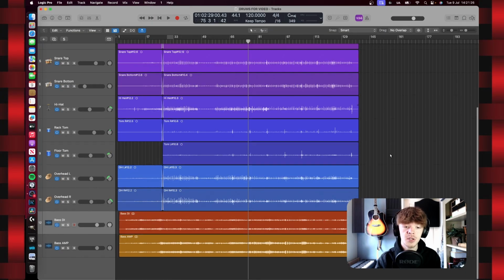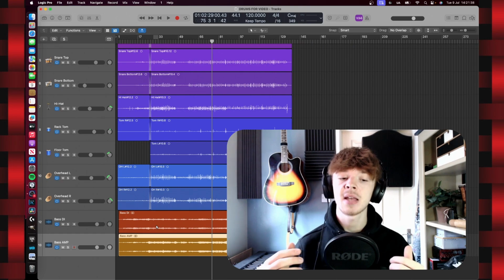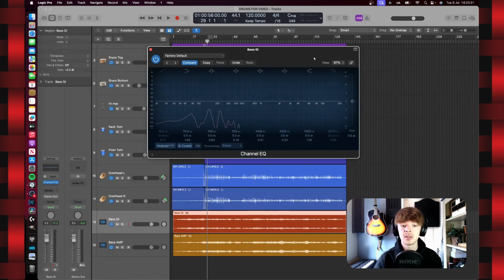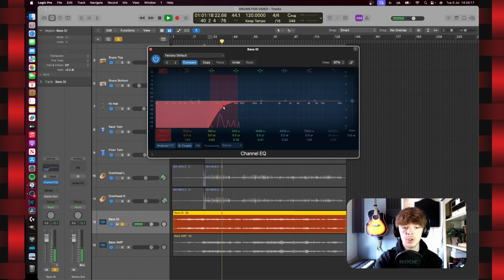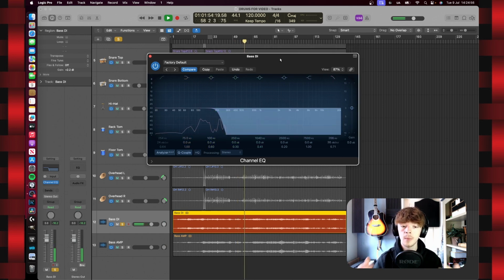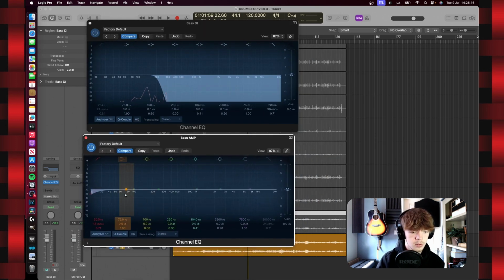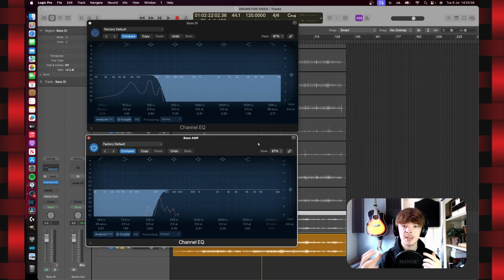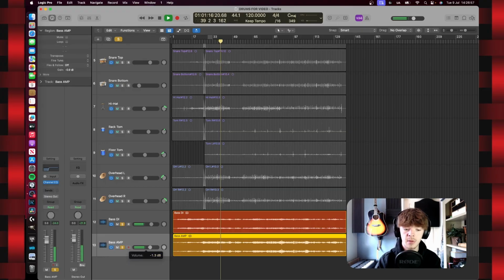The EASIEST Way To Mix Bass DI And Bass AMP Recordings! - Achieve A Great Bass Sound In 5 Minutes!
In this video, I'll show you the EASIEST way to mix Bass DI and Bass AMP recordings to achieve a fantastic bass sound in just 5 minutes! Whether you're a beginner or a seasoned pro, this bass mixing technique will elevate your music production game. Learn how to use EQ effectively to get a great bass tone. Don't miss out on this essential tip for mixing bass!

🎧 Other videos to watch:
- [How I Achieve A Good Drum Sound Using EQ: Simple Steps To Improve Your Mix In Logic Pro X!]